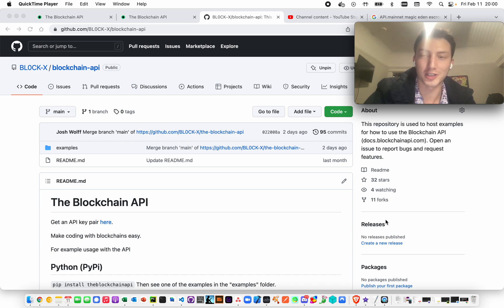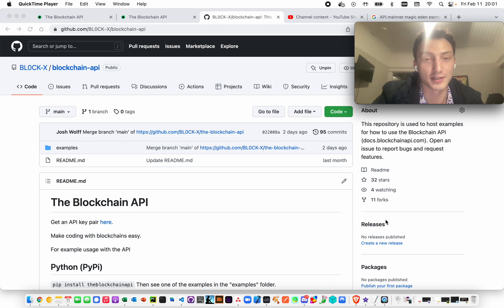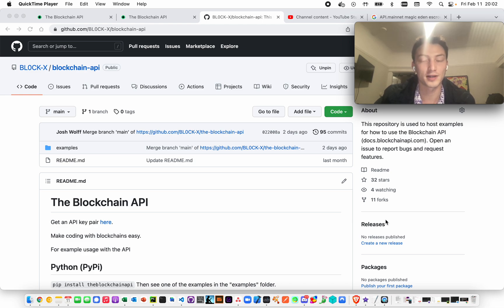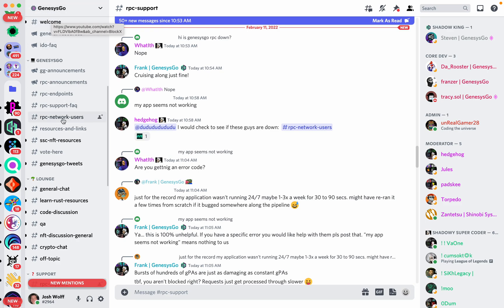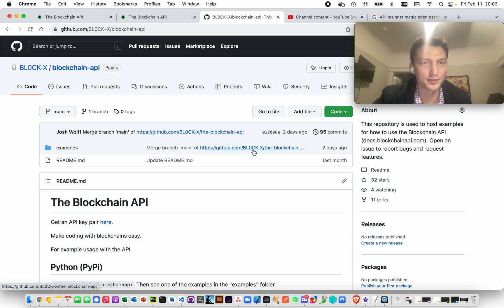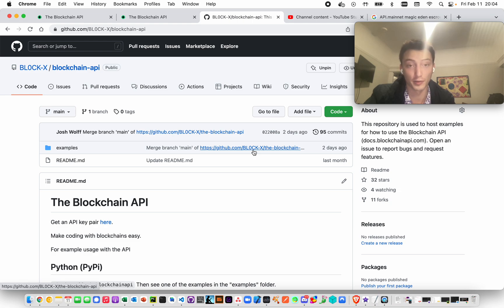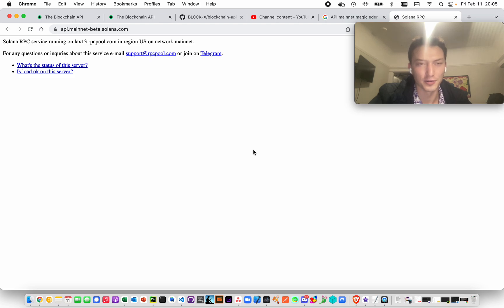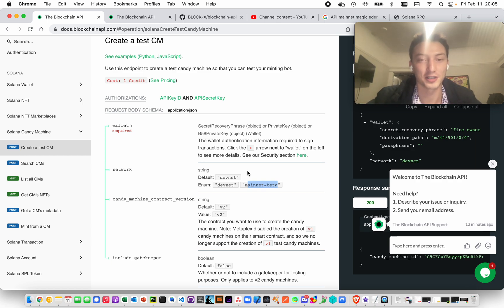What is an RPC node?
In this video, we go over what an RPC node is and how to use one on Solana.